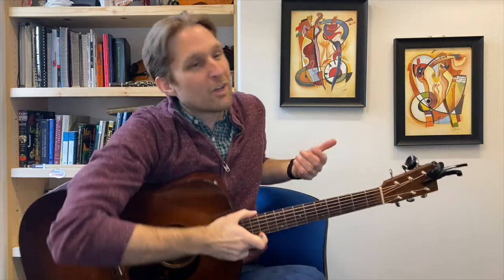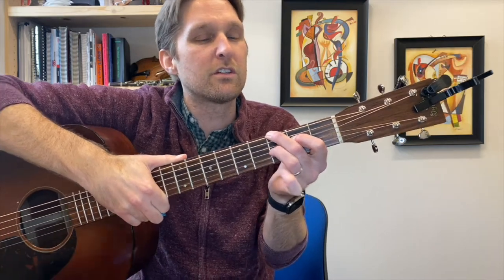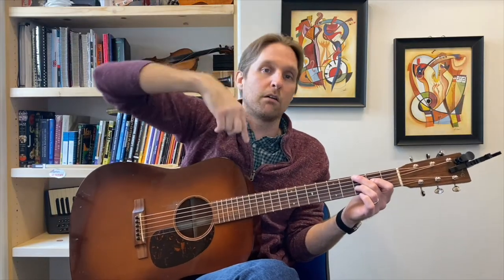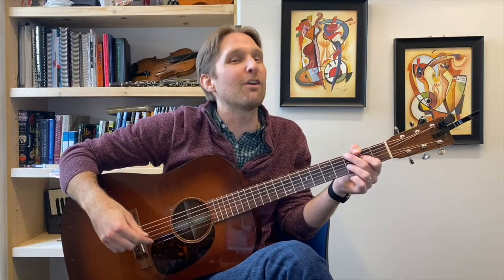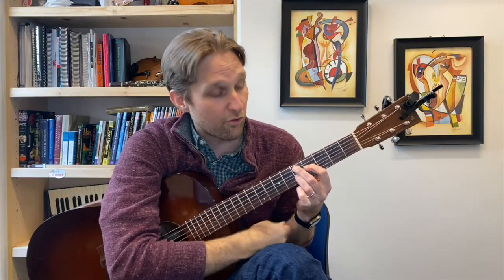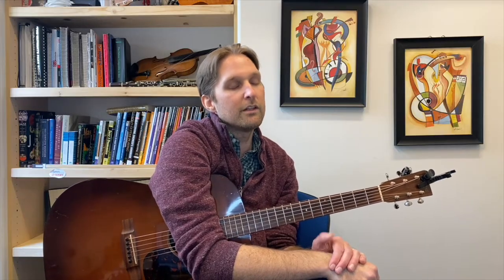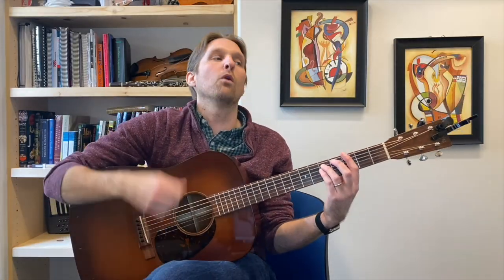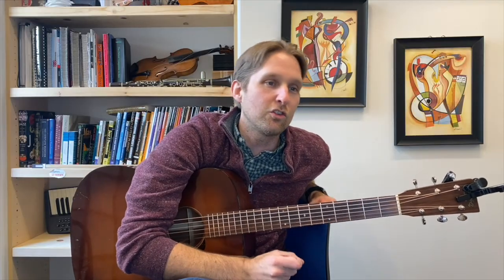Undone (The Sweater Song) Guitar Tutorial - Guitar Lessons with Stuart!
Weezer. Chords. Stuart. Guitar. Weird.